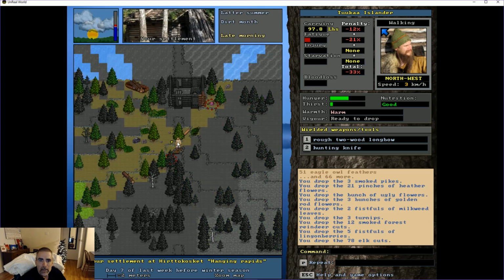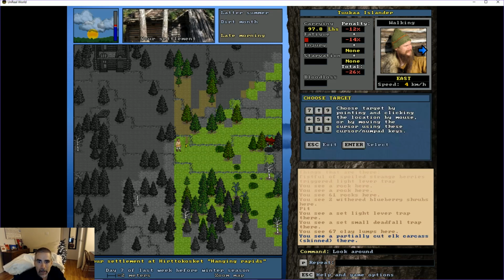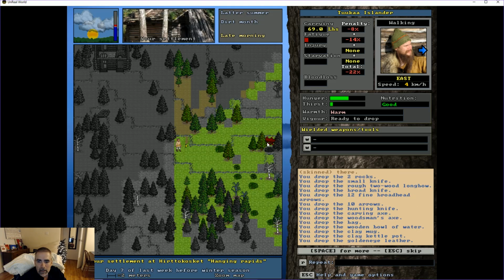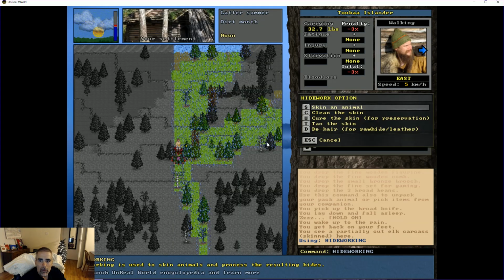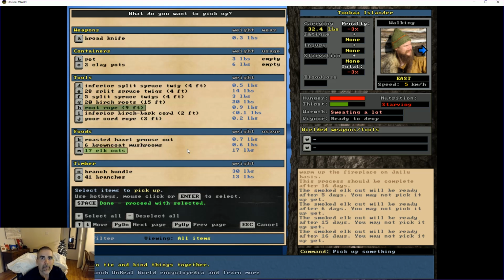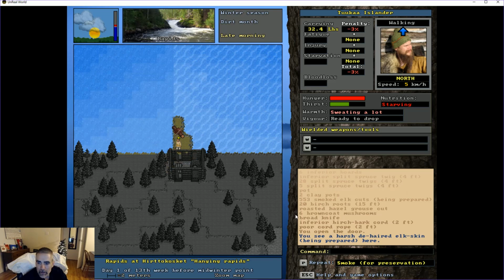UnReal World - Challenge - Can you make leather and smoke this meat without spoiling?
A member of the UrW forums complained that there was a bug around skins/meat spoiling too soon. I figured he was just doing it wrong. Let's see how I fared.